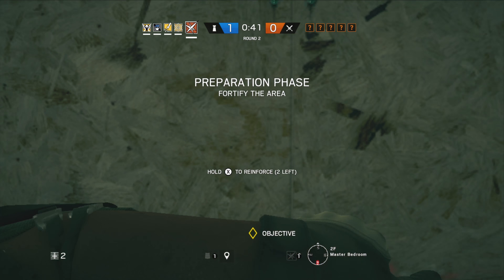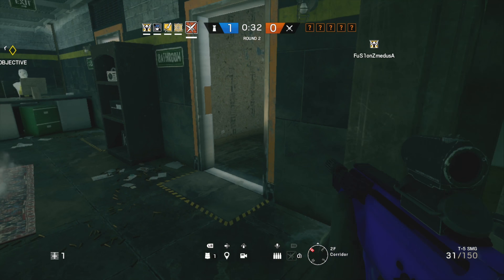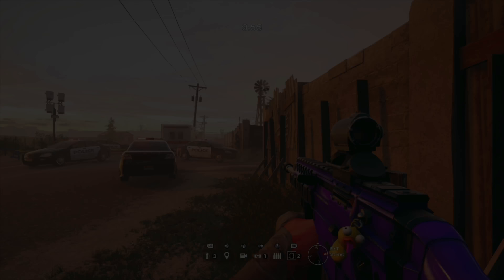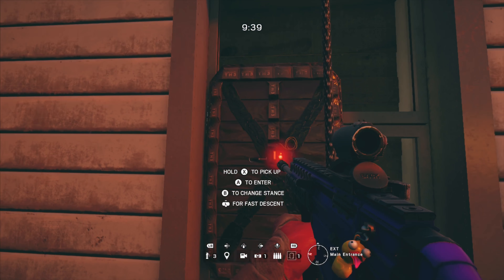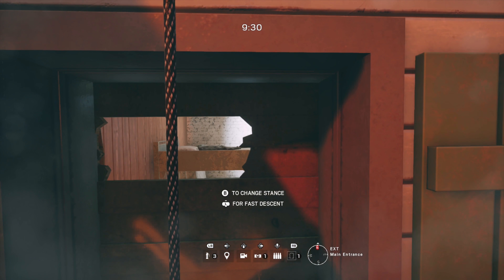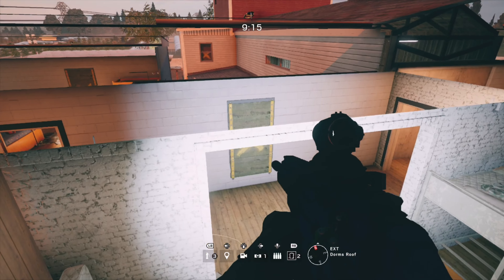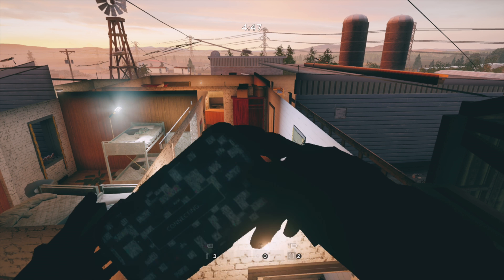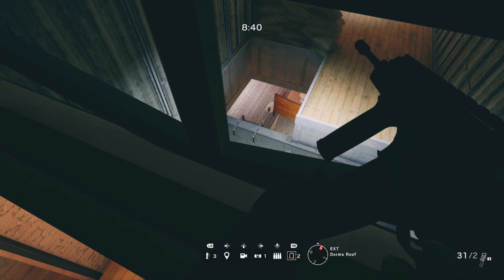(OP) SOLO WALLBREACH GLITCH ON OREGON - GET IN THE ROOF (Rainbow Six Siege)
Hey what’s going on guys it’s DBLonline welcome back to another Rainbow Six siege glitch video and in today video I’m going to be showing you How you can get in the roof on Oregon completely solo after patch !

I believe I did find this glitch spot so if you want to make a video on it be sure to credit me

INSTRUCTIONS -

Ok so to do this glitch you will need to do the infinite thermite glitch

So basically all you need to do is place the thermite charge on this window

Then repeal up the side of the building
And hold the bottom to pick up the charge and step off the building at the same time,

If it’s done correctly if you’re holding an invisible gun

Now repeal up to this window and smack the barricade twice until you get a promped to vault in

Now go to hit breach but as your hot breaching rapidly tap the thermite button,

 it should blow up the old one and do the animation like you’re pulling the charge off the wall

When it’s pulling a charge off the wall hold the button to repeal upward

And yeah it’s that simple now your in the roof

From in here you can see all of the second floor and parts of the first floor

If you stand above any off these rooms when the objectives in there you will actually contest it

And if deployable your drone it will fall straight through the roof

You’re 100% invincible and invisible too

You can probably exit this glitch but I didn’t explore the it much because I was in a bit of a rush to get this video out for you guys